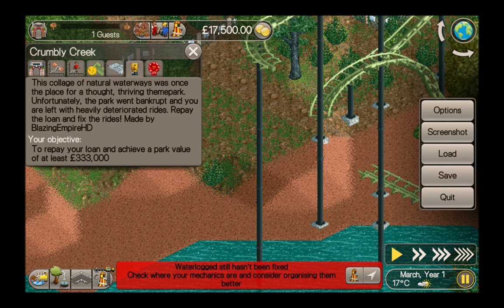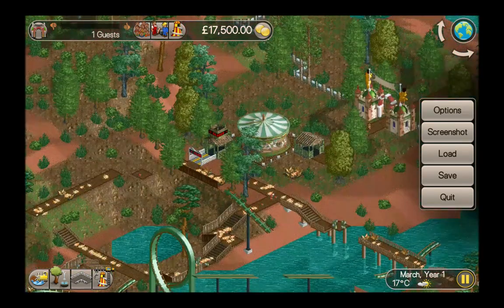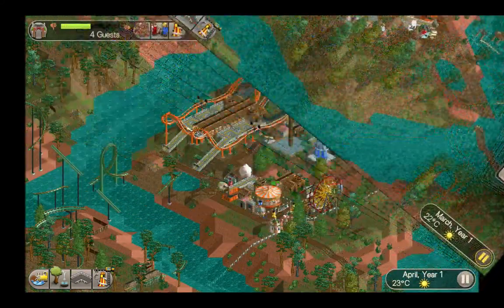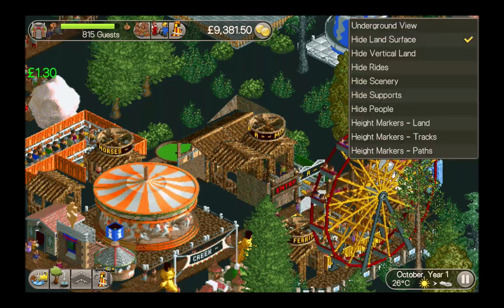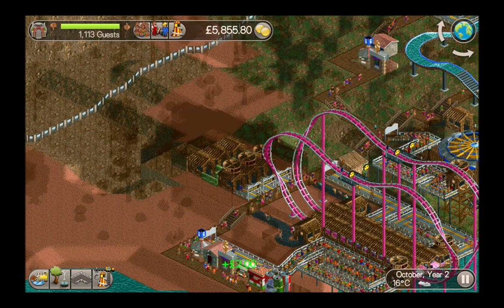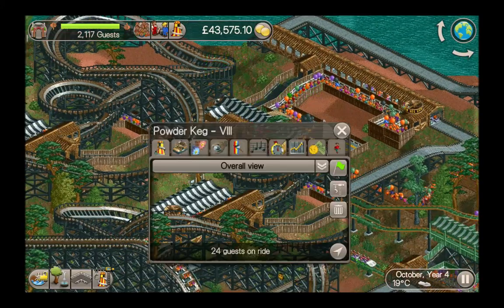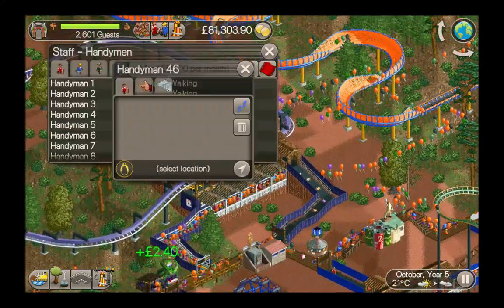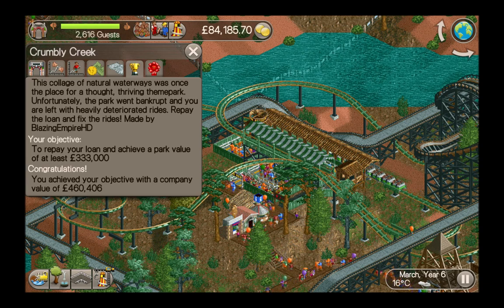Crumbly Creek | Rollercoaster Tycoon Classic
I've just gotten my hands on the Crumbly Creek amusement park and it's in a right state. The rides are all broken and the finances are a disaster. I have to fix the park up and repay the massive loan if I want to move on to a new challenge.

This scenario was suggested to me by a viewer called Alec and was created by BlazingEmpireHD